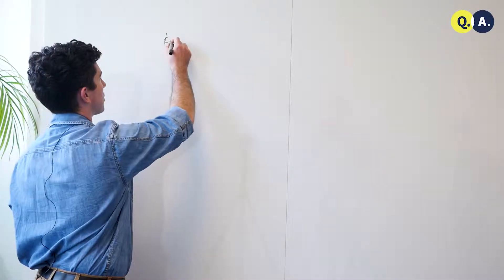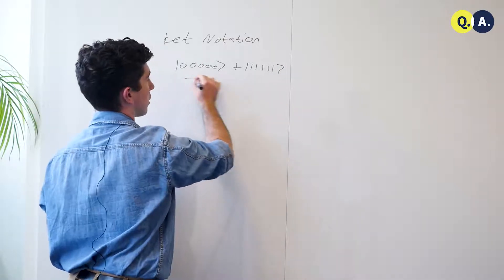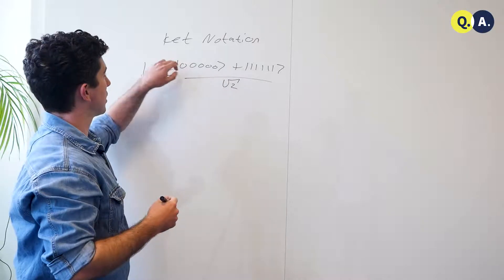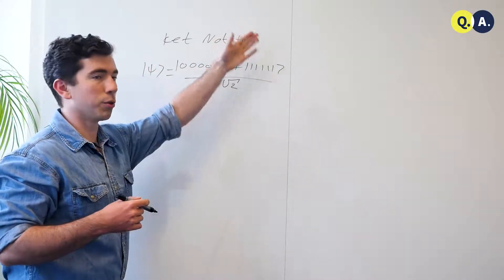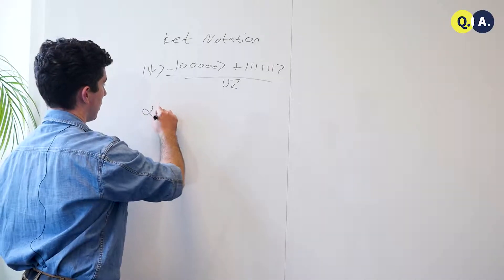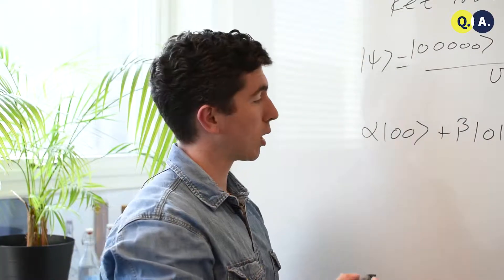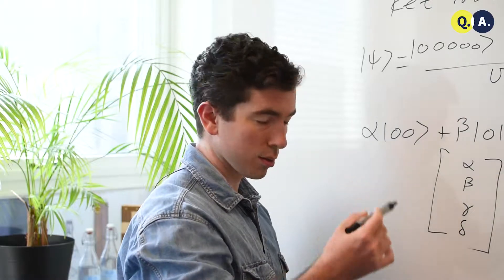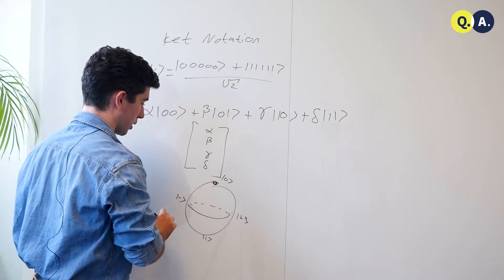Advantages and disadvantages of ket notation | QuTech Academy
Video: Advantages and disadvantages of ket notation